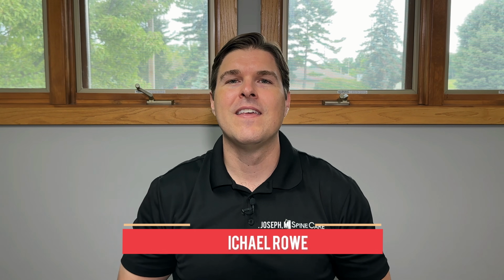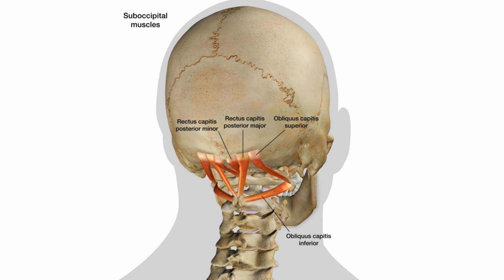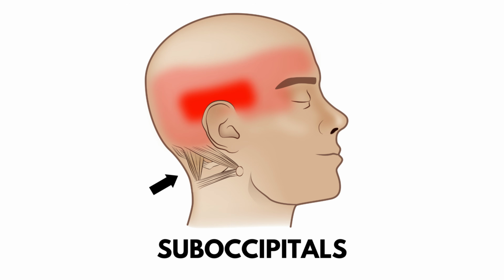How to Fix Suboccipital Pain in 30 SECONDS (Base of Skull Pain Relief)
Dr. Rowe shows easy exercises that can offer instant suboccipital muscle pain relief, even in as little as 30 seconds.

If you're unfamiliar with he suboccipital muscles, they are a group of muscles that are located under the base of the skull.

When they become strained and inflamed, they can cause pain in the upper neck that can radiate to the back and side of the head. Also, they are a main muscle that causes tension headaches.

To make getting relief easy, the exercises will focus on lengthening and strengthening the suboccipital muscles for both quick and long-lasting relief.

Link to peanut massage tool

Chapters:
0:00 Intro
0:47 Muscle Tightness Release
3:36 Stretching Exercise
5:09 Decompression Exercise
8:28 Strengthening Exercise